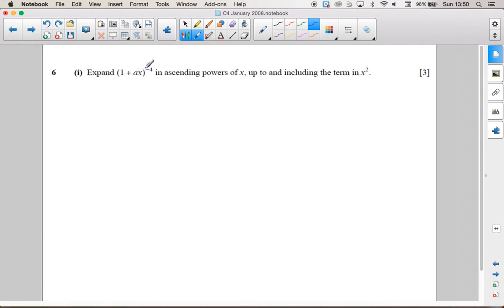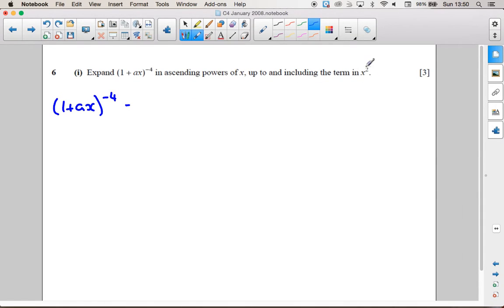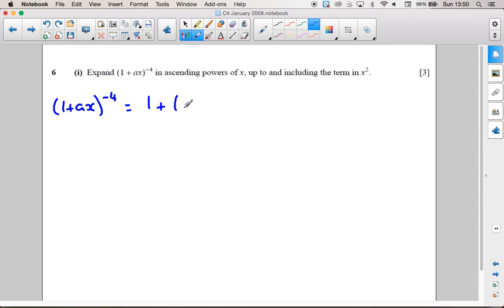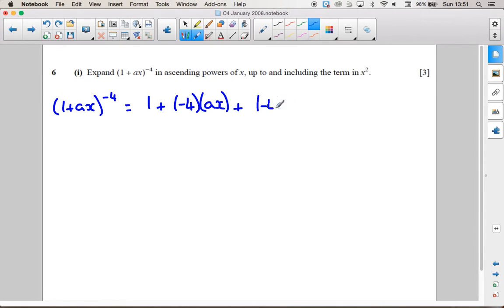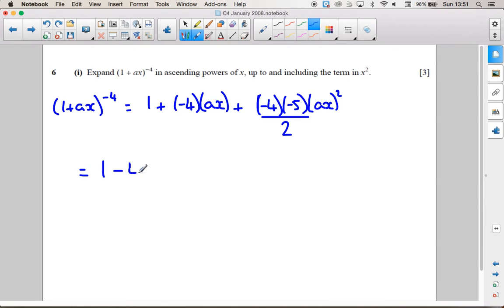OCR C4 January 2008 q6i - A2 Maths - Binomial Expansion